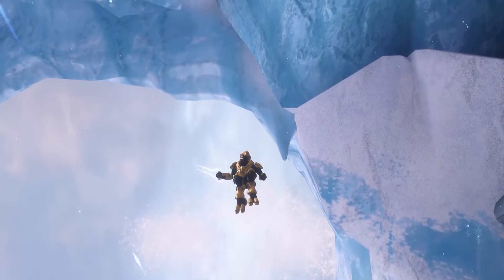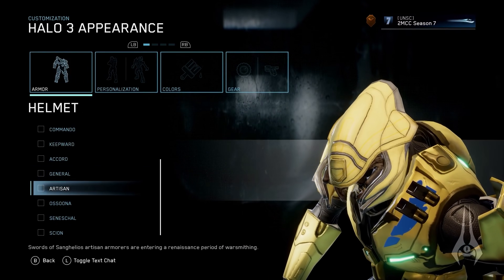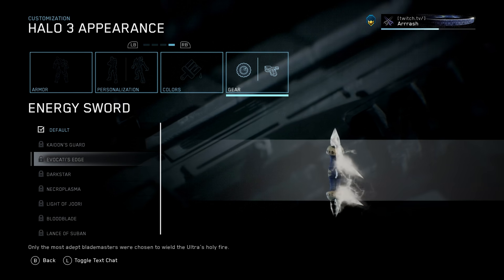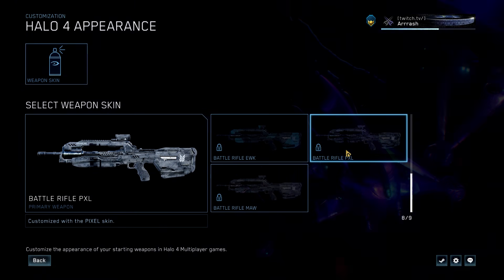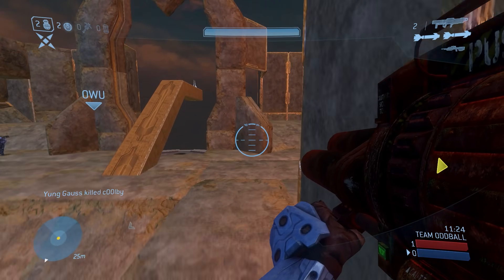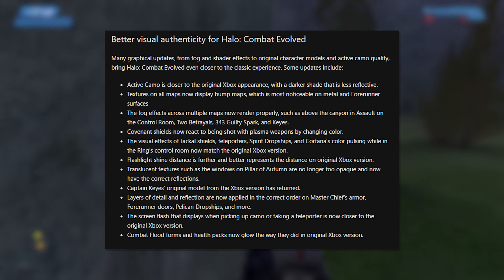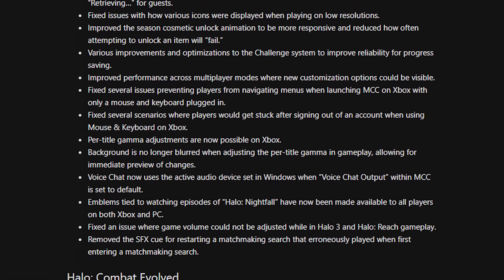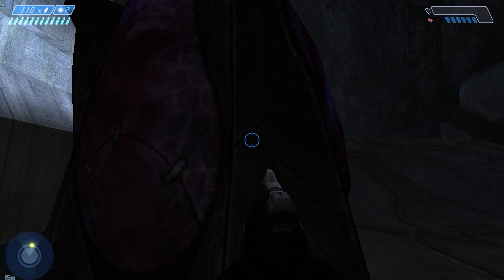EVERYTHING in Halo MCC Season 7 in 6 Minutes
In this video we talk all things halo mcc season 7